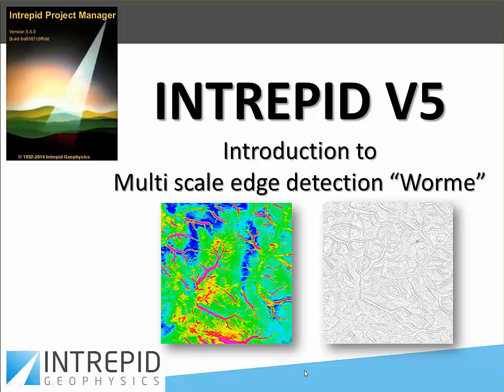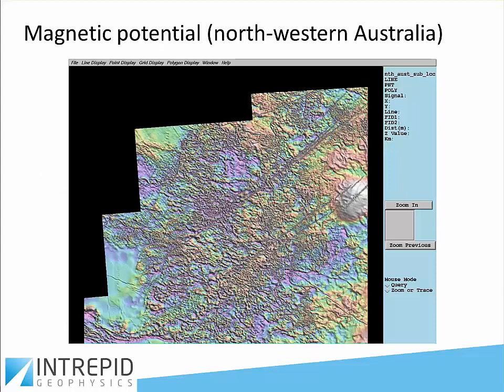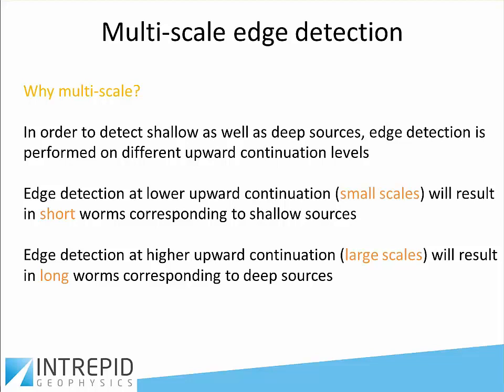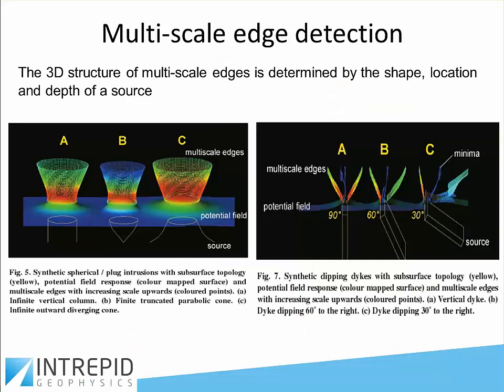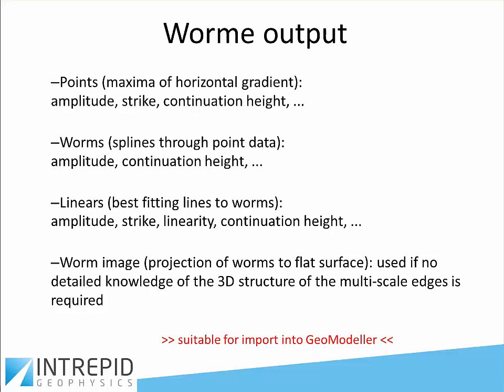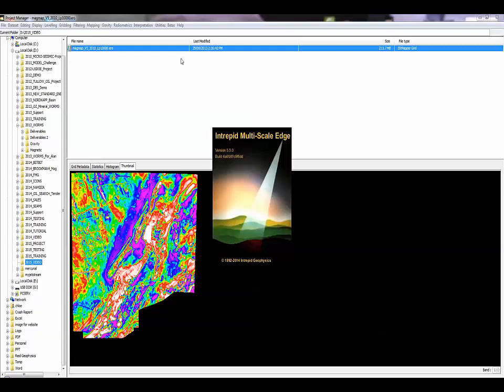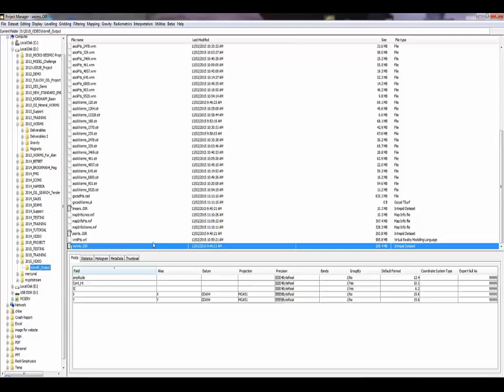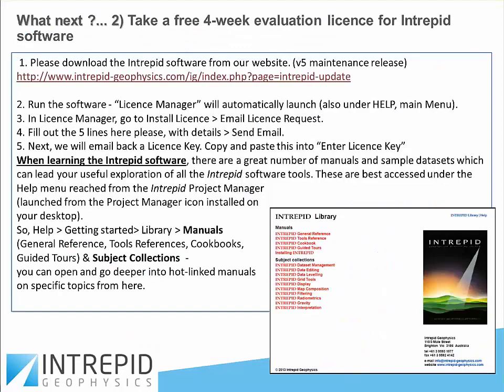Intrepid 4/2015 Introduction to multi-scale edge detection "WormE" in Intrepid V5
Theory and implementation of WormE capability in 'Intrepid' software (for gravity and magnetics) is explained including the applications of this innovative processing for auto-structural analysis. Includes a life demo of 'worming' of a magnetic grid dataset from South Australia (from minute 17).